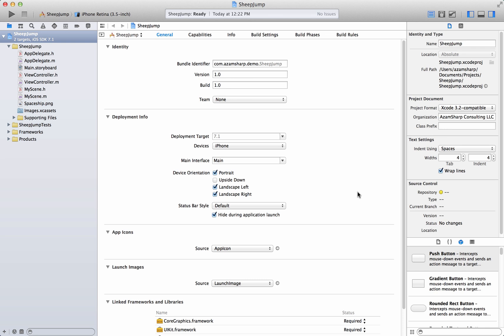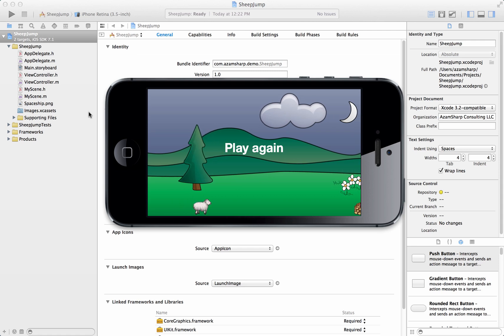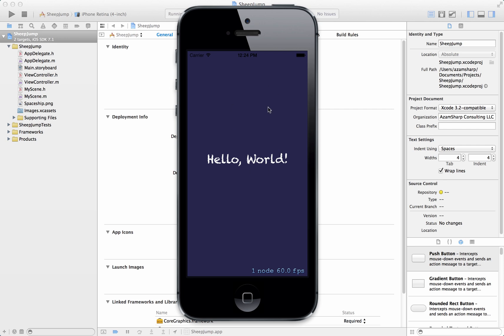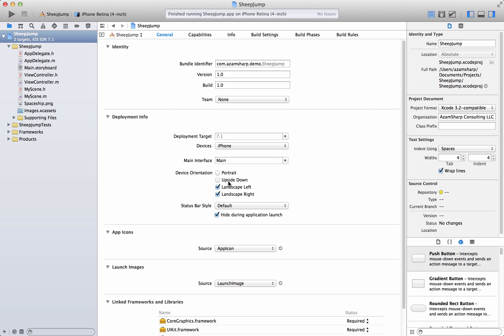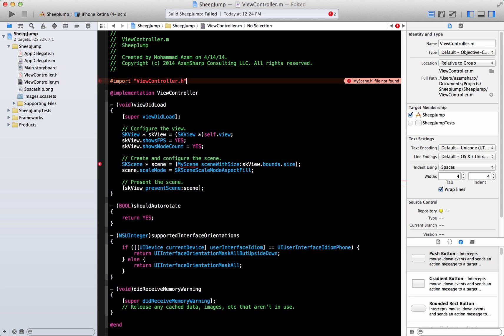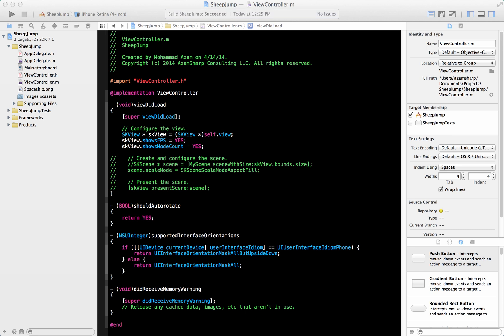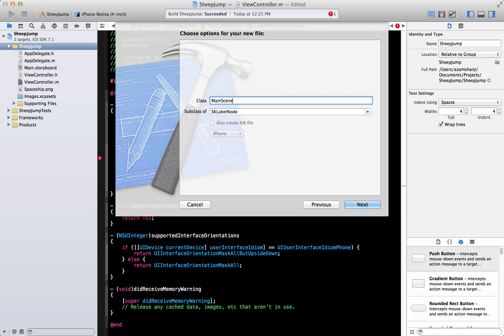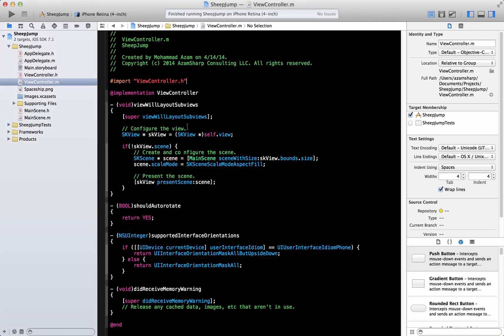Building Sheep Jump iOS Game Using SpriteKit Part 1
In this screencast Mohammad Azam will demonstrate how to use SpriteKit framework in iOS 7 to build a game.